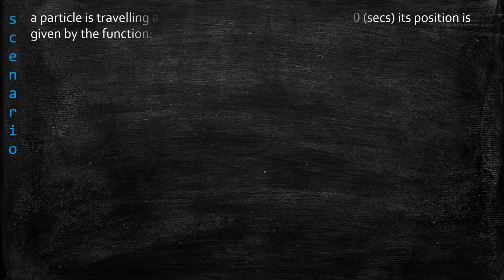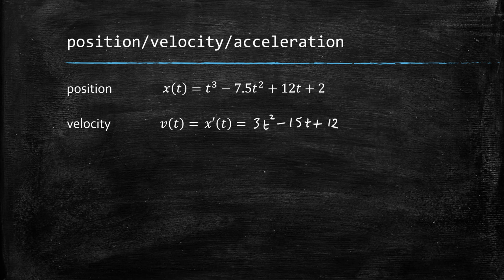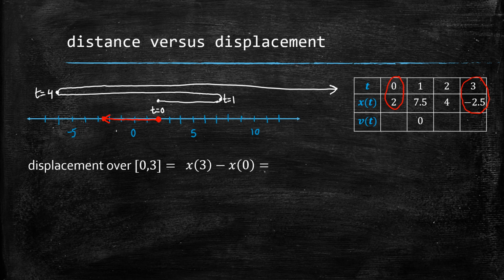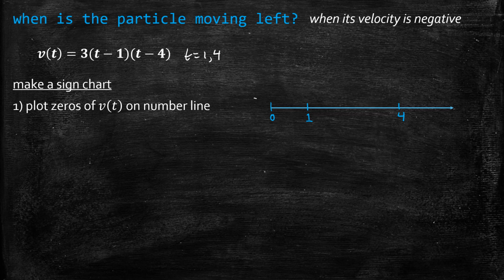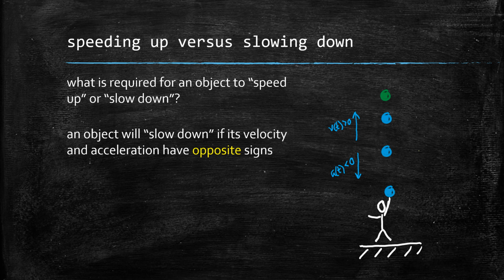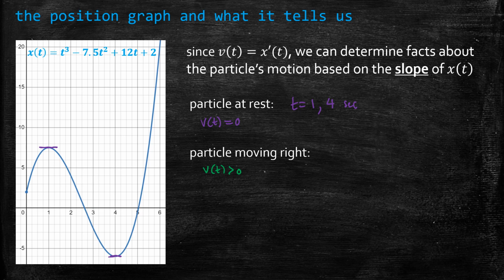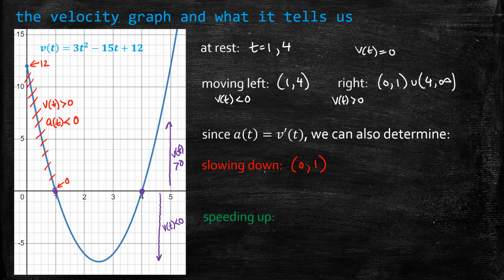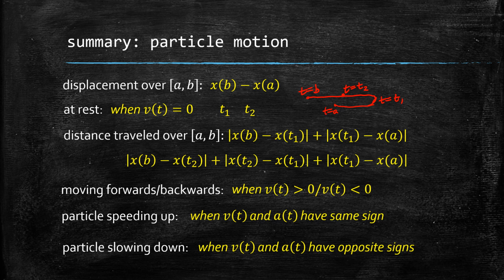Derivatives Applied: Particle Motion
Welcome to Ready to Derive! In this video, we explore the motion of a particle along a straight line, known as rectilinear motion. While this may not sound like the most fascinating of topics, it’s actually kind of fun as you get to see the power of the derivative to answer interesting questions about real-world motion. Just by knowing the function that describes the position of the particle along the line, we will be able to answer questions such as: when is the particle at rest, when is it moving left, when is it speeding up and how far has it traveled over a particular time interval?

00:00 Introduction
01:00 scenario: a particle moving along a line
03:36 position/velocity/acceleration
05:01 particle at rest?
07:09 distance versus displacement
10:02 particle moving left?
13:53 speeding up versus slowing down
16:05 particle speeding up/slowing down?
17:00 the graph of the position function
19:30 the graph of the velocity function